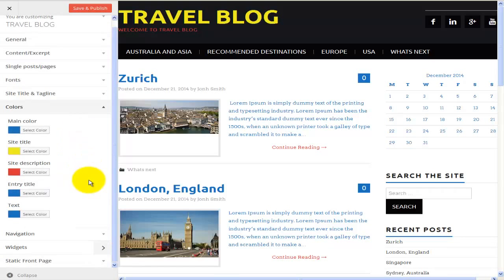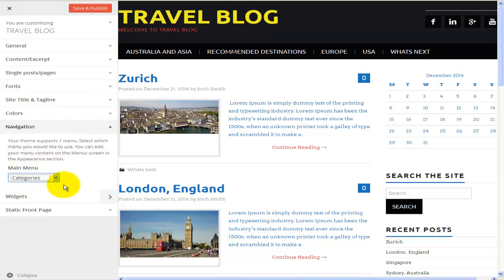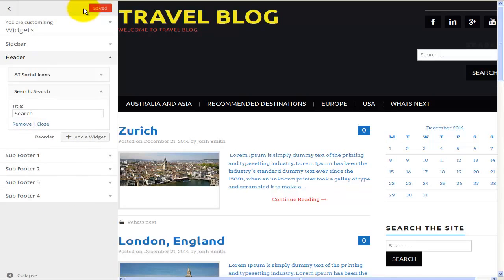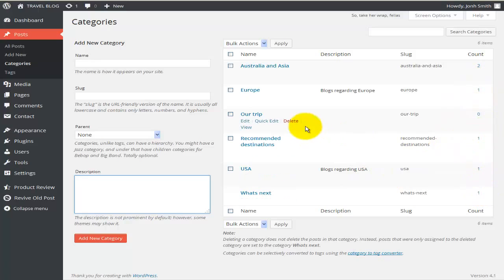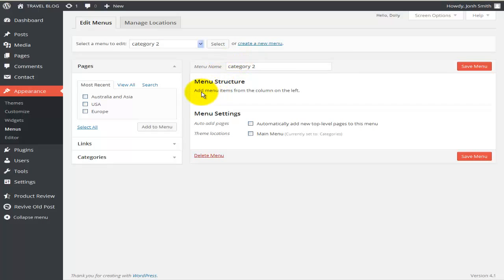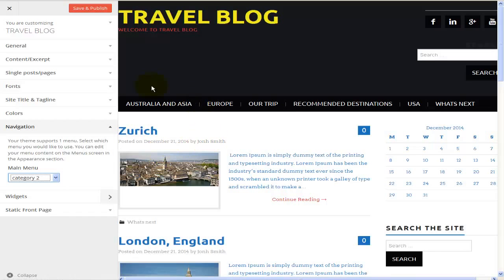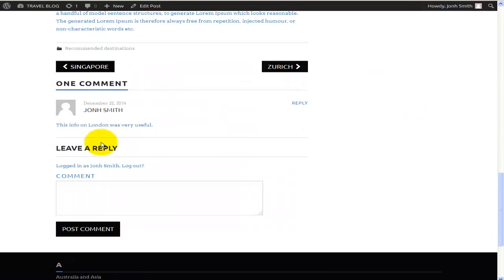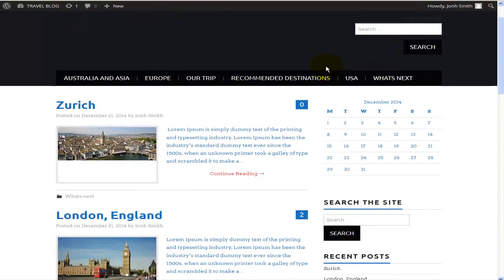002 BLOG Travel website template